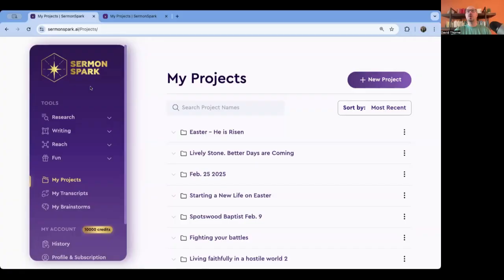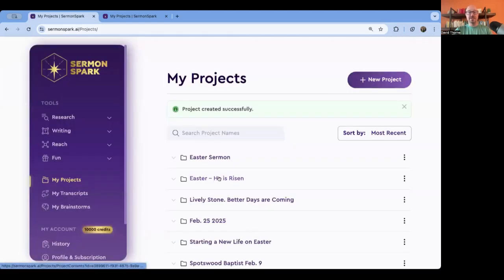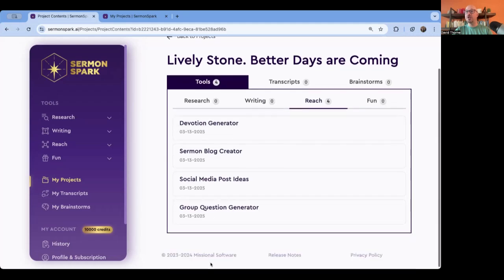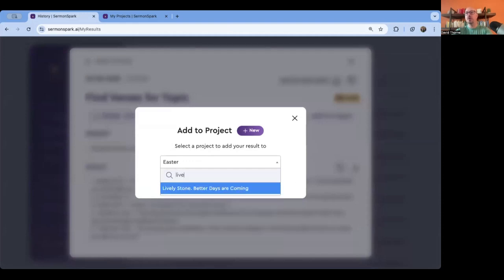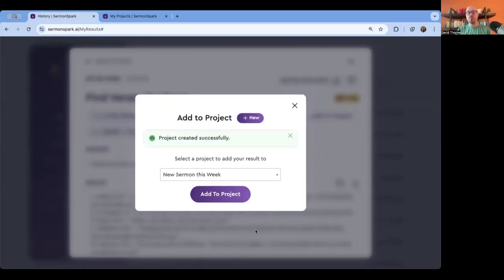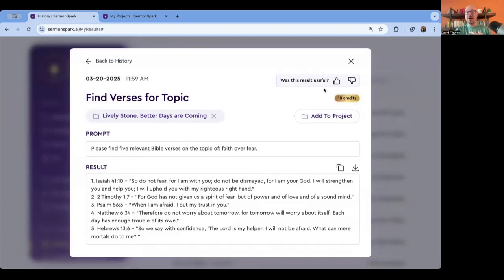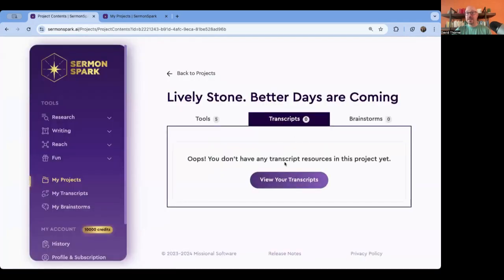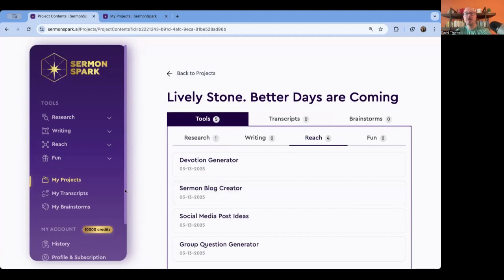How to Use SermonSpark Projects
AI tools for your sermon.

In this instructional sermon, David Thorne, co-founder of SermonSpark, introduces and explains the "Projects" feature of their platform. This tool is designed to revolutionize the way pastors organize and manage their sermon writing process, offering a streamlined approach to weekly preparation and long-term sermon storage.

Thorne begins by outlining the primary purpose of the "Projects" feature: to create an easy-to-use file system for pastors to keep all their sermon-related work in one place. He suggests that users start each week by creating a new project, typically on Mondays or whenever they begin their sermon writing process. This project then becomes a central hub for all the work related to that specific sermon.

The speaker goes on to demonstrate how the feature integrates with other Sermon Spark tools. As users utilize various research, writing, and reach tools throughout the week, they can save the results directly to their current project. This organization method ensures that all relevant information is easily accessible, not just for the current week but also for future reference.

Thorne provides a practical example using a church called "Lively Stone" and a sermon titled "Better Days are Coming." He shows how tool results can be saved under different categories within a project, such as Research, Writing, and Reach tools. He also explains that users can access their entire history of tool usage, making it simple to add past results to current or new projects.

An important aspect of the "Projects" feature that Thorne highlights is its flexibility. Users can save tool results to multiple projects if needed, and they can easily remove results from projects if they're no longer relevant. This adaptability allows pastors to customize their organization system to best suit their needs.

Thorne also mentions the importance of user feedback within the SermonSpark platform. After each tool use, users are prompted to indicate whether the results were helpful. This feedback mechanism allows the Sermon Spark team to continually improve their tools and ensure they're meeting the needs of their users.

Finally, Thorne explains how the "Projects" feature can be used beyond the initial sermon preparation. He suggests that pastors can add their sermon transcripts to the project after preaching, along with any brainstorming sessions or additional materials created for the sermon, such as devotions, sermon blogs, and social media posts. This comprehensive approach to sermon organization allows pastors to have a complete record of their work, easily accessible for future reference or repurposing.

In conclusion, David Thorne presents the "Projects" feature as a powerful tool to enhance efficiency in the sermon writing process, offering pastors a centralized, organized, and flexible system for managing their weekly sermon preparation and long-term sermon archives.